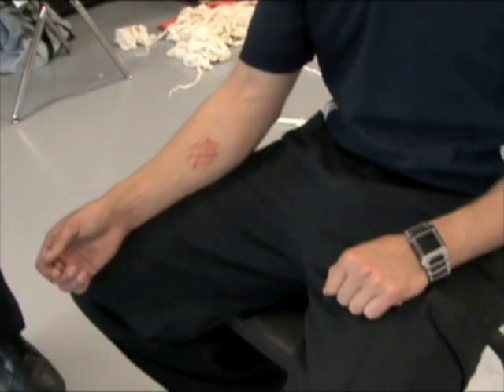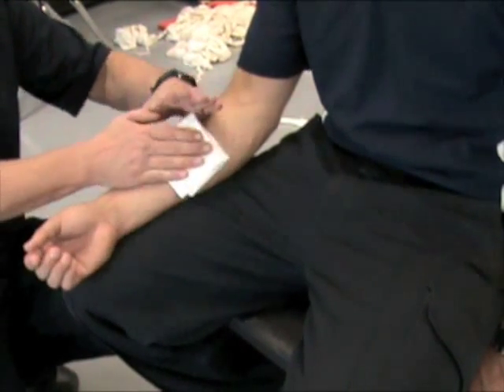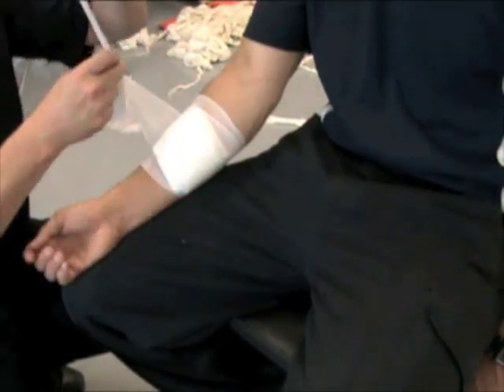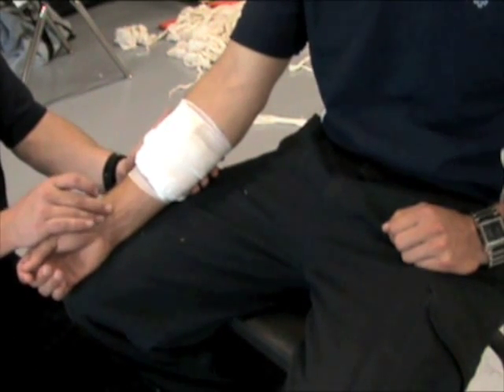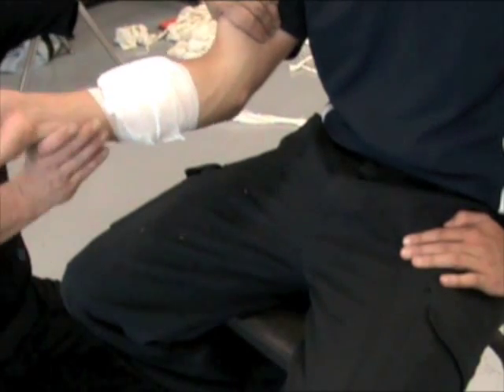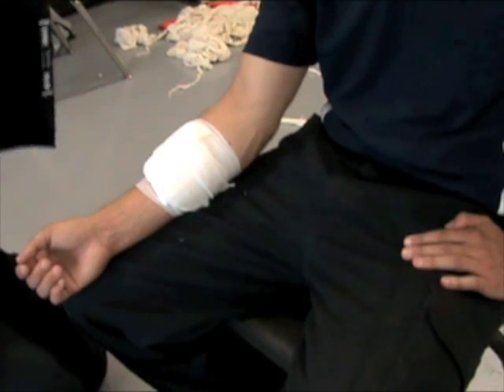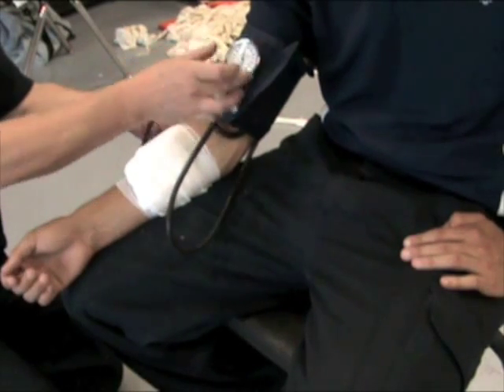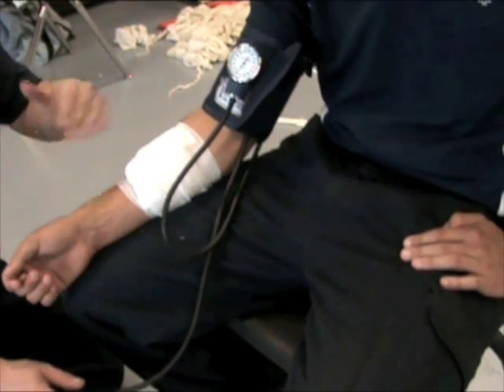Wounds and Bleeding